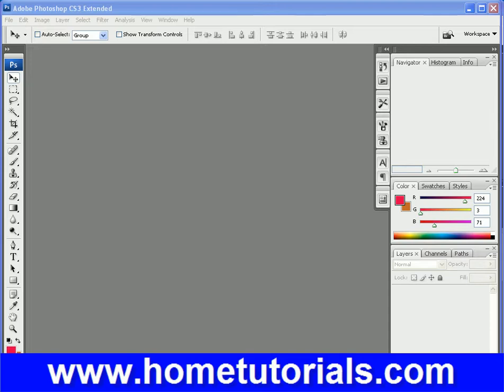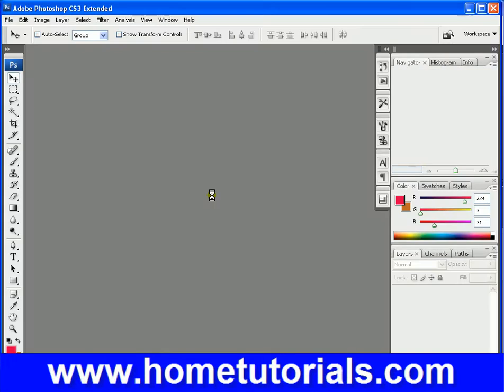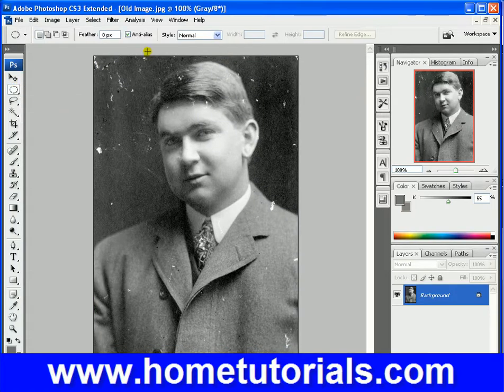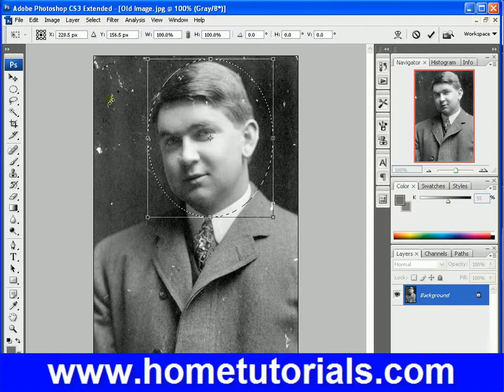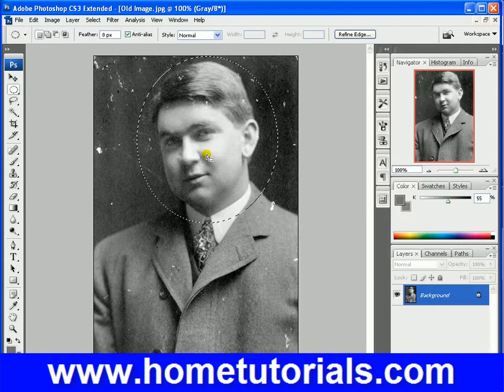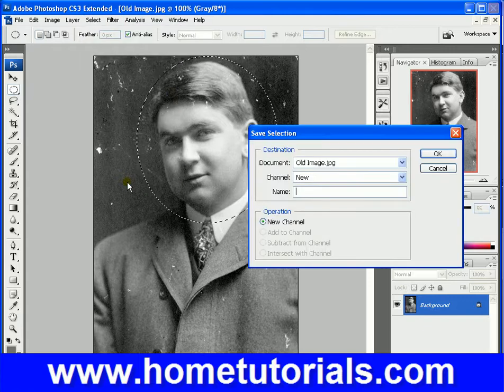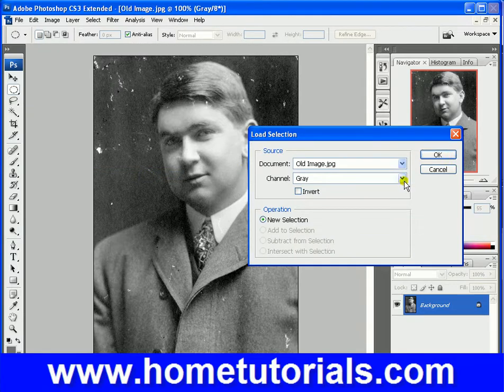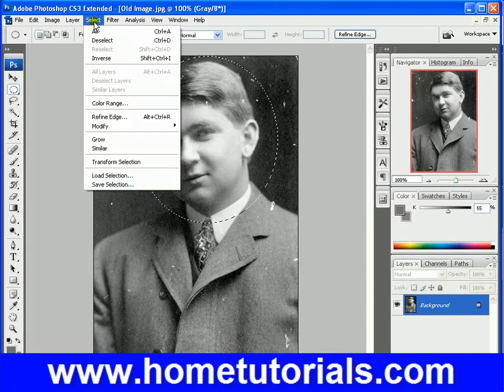Photoshop Lesson 30 Selections Transform Save